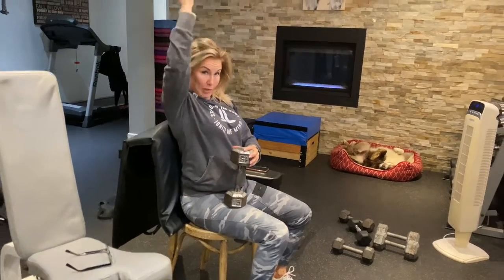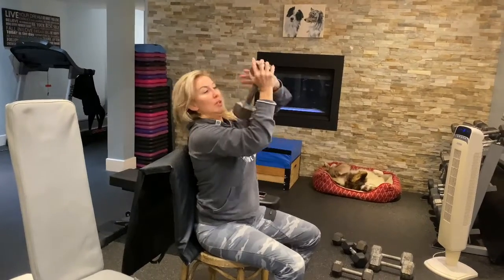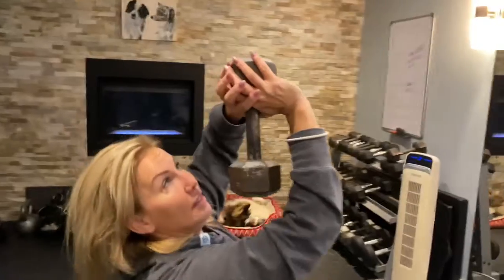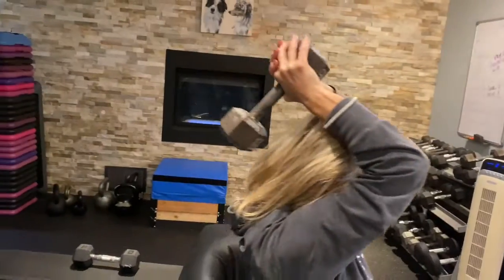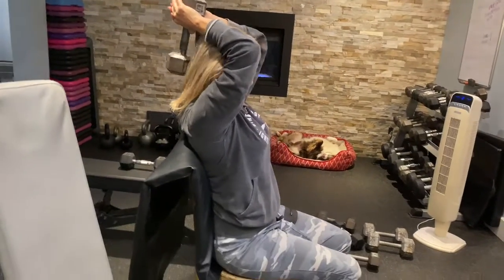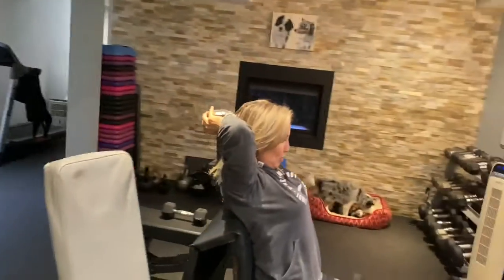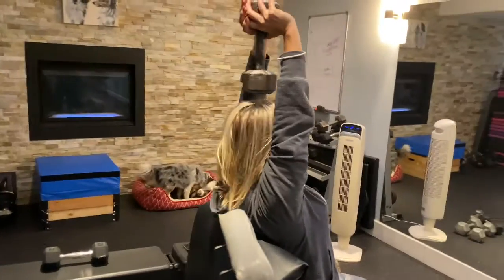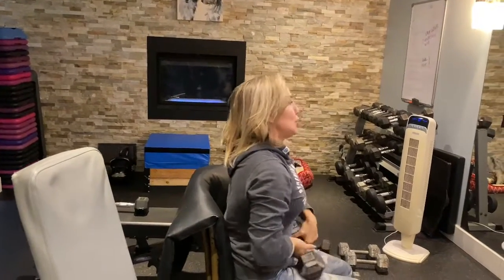Seated dumbbell extension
Triceps